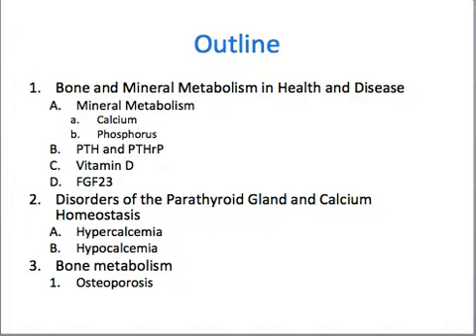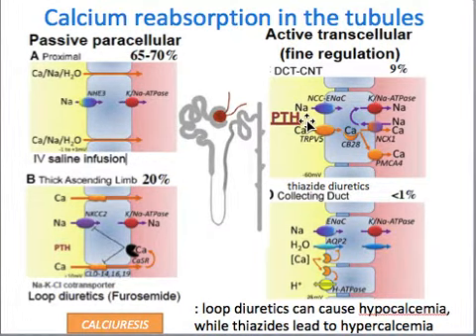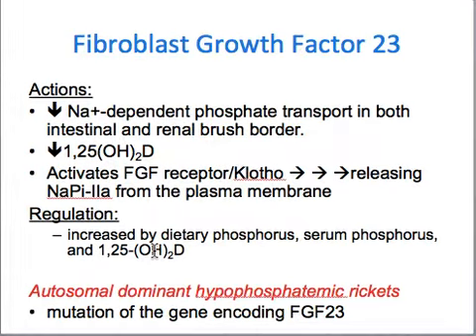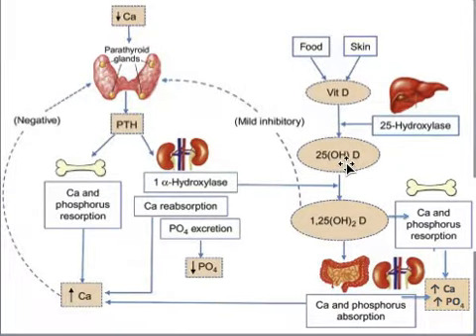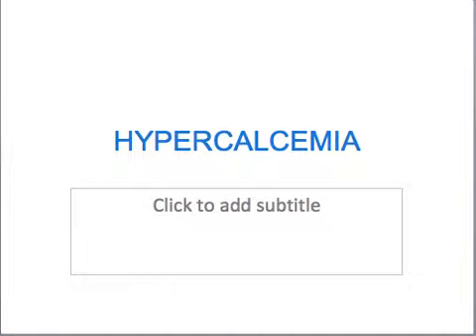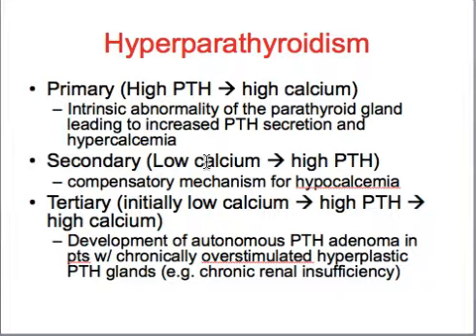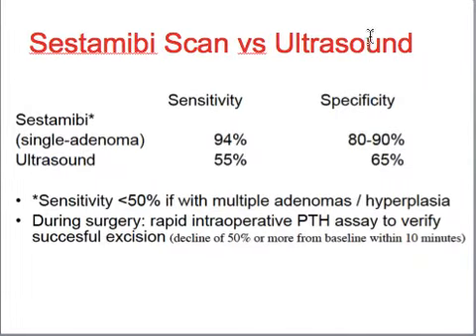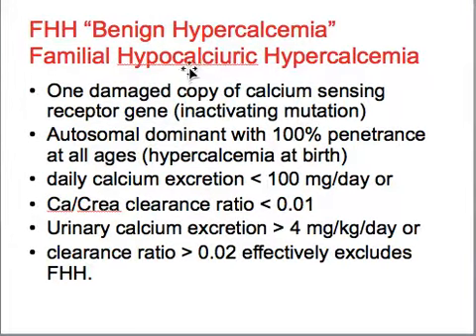Bone and Mineral Disorders part 1